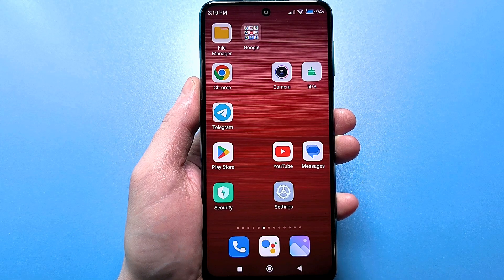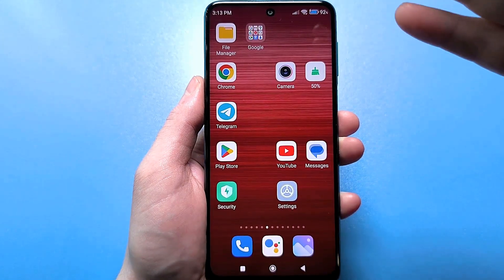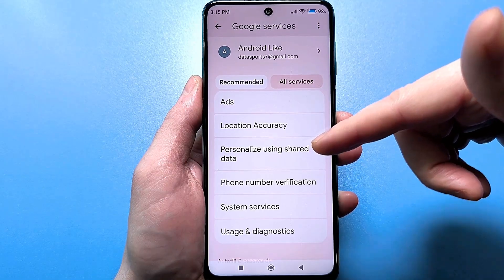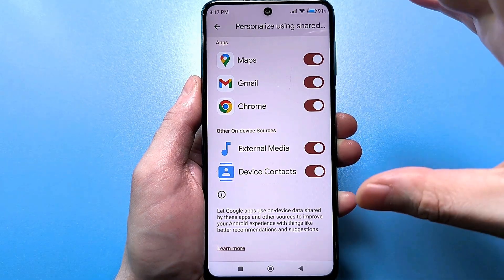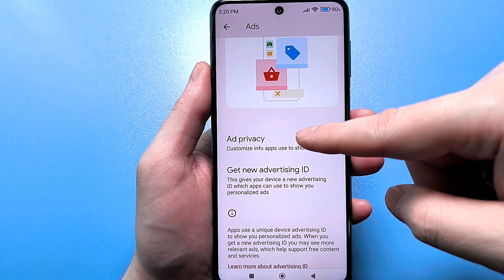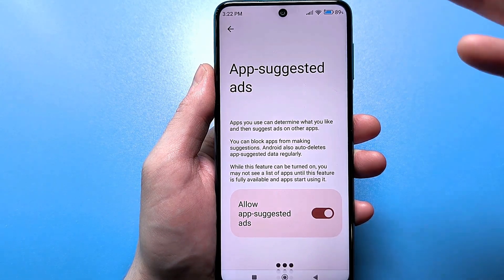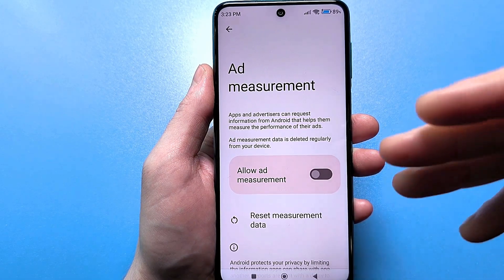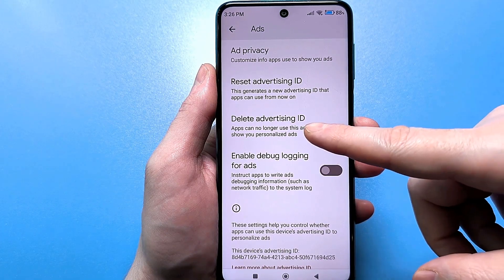Disable this parasite on every phone - the developers don't want you to know about it!!!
This video discusses Android settings you can disable. This will prevent tracking, spying, and eavesdropping to deliver ads on your phone. It will also improve battery life and speed up your Android phone.Hello everyone, today I'll show you some parasitic apps that are found on every smartphone. It's a good idea to get rid of them to improve your smartphone's performance, as they are a major "battery killer" and often lead to a "draining battery". This video demonstrates how to identify and "disable background apps" that cause "low battery" issues and negatively impact performance, ensuring a better "system cleanup" for your device.

android tracking,android setting to turn off,google spying on you,how to stop google spying on you,ads google,phone spying for ads google,google settings privacy and security,google tracking you,stop google from tracking you,phone track you for advertising,battery draining fast android,speed up android phone,phone listening to me,is your phone listening to you for ads